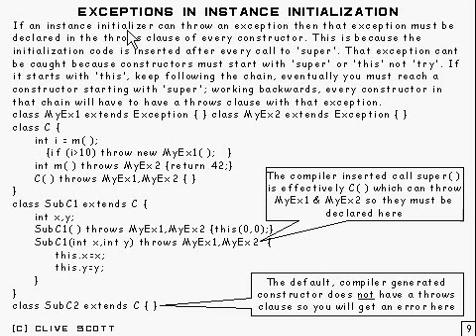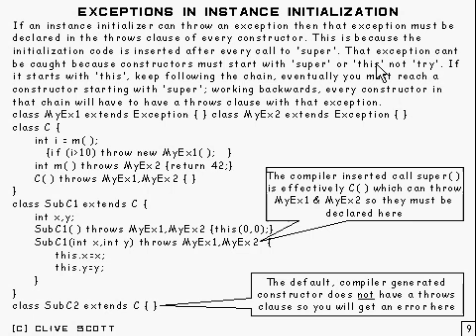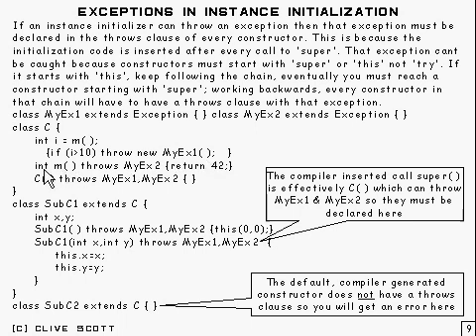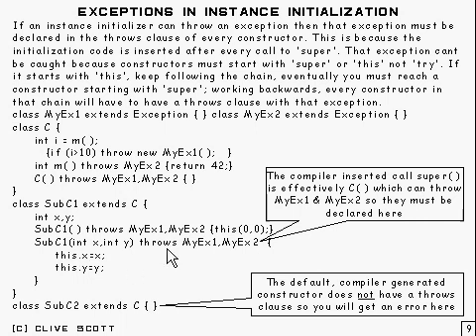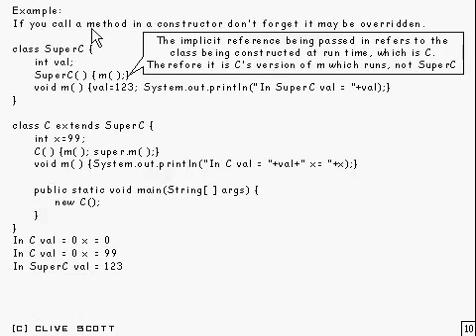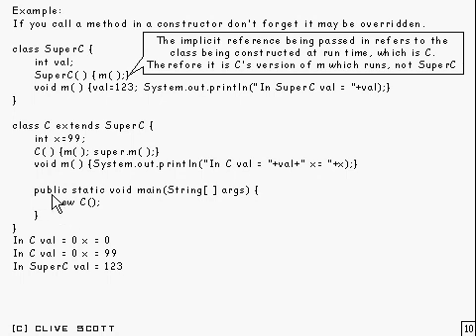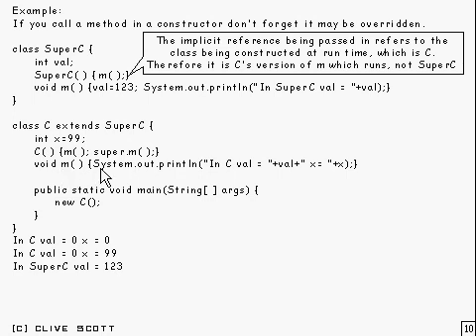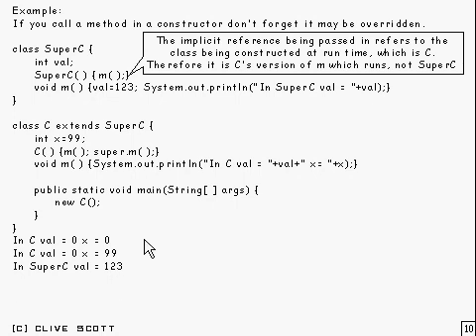Java Tutorial 19.04: Constructors and Initialization